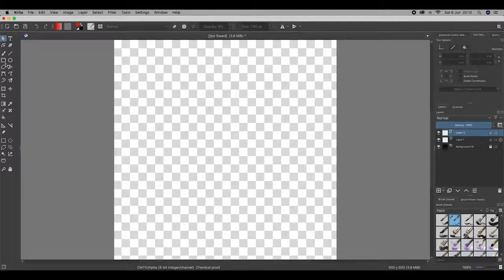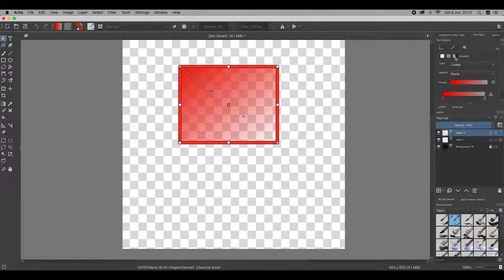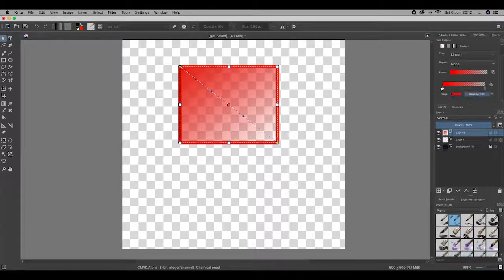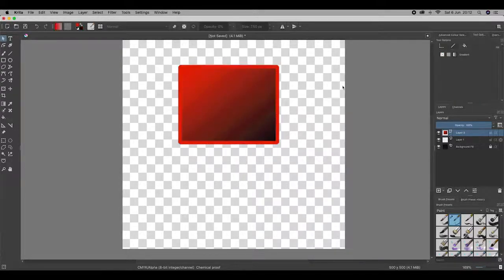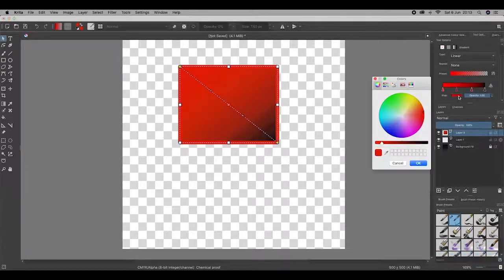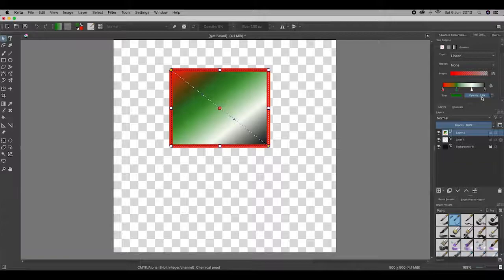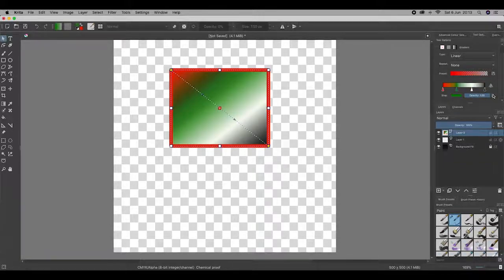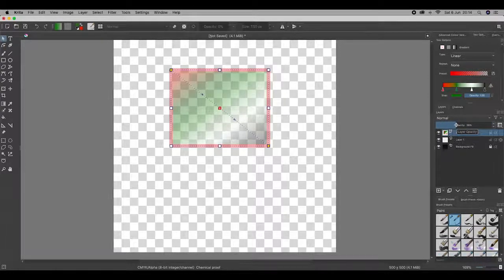How to use gradient and opacity in Krita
In this video we look at how to use the gradient fill feature in Krita.